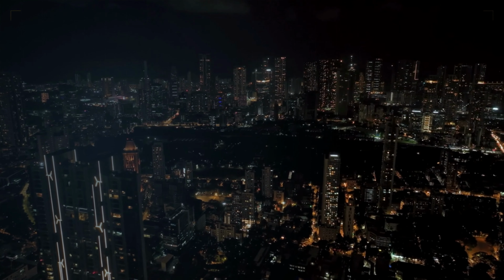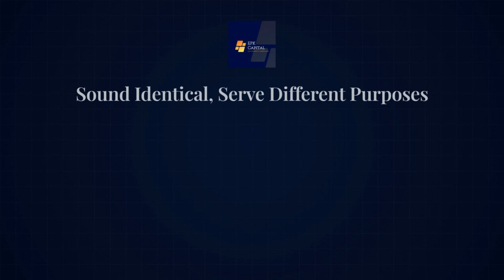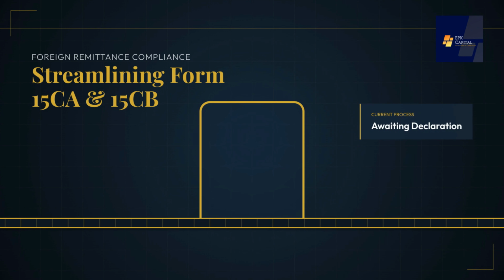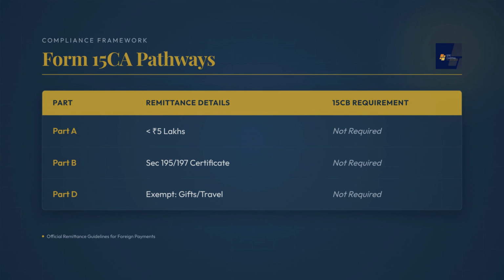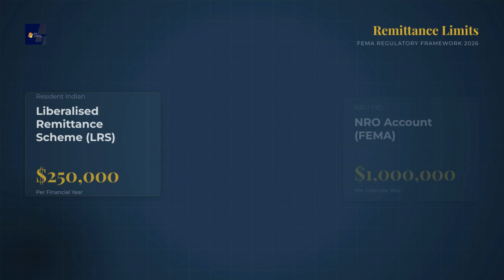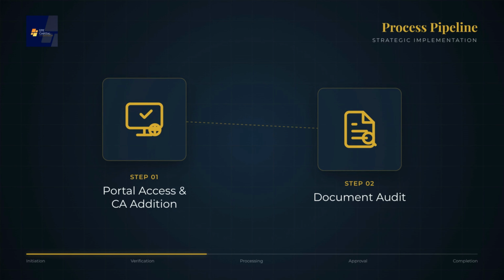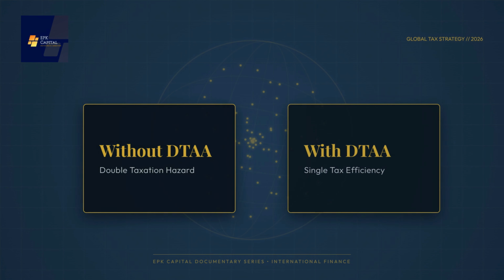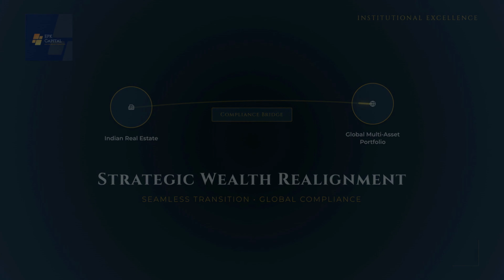Don't Sell Property in India Until You Watch This! (Form 15CA/15CB Explained)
If you like our content please consider tipping us on Rumble :-

Get your own in-depth guide to
"The 7 Costly Tax Traps Every NRI Falls Into (And How to Avoid Them)" :-

(if you can't click the copy and paste the link in a separate tab)